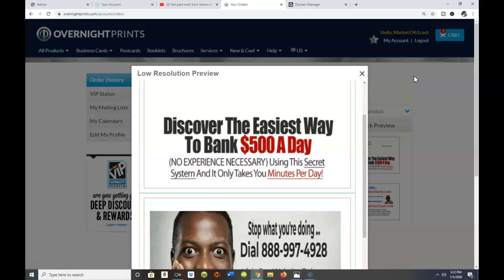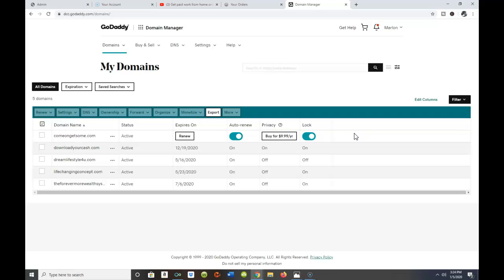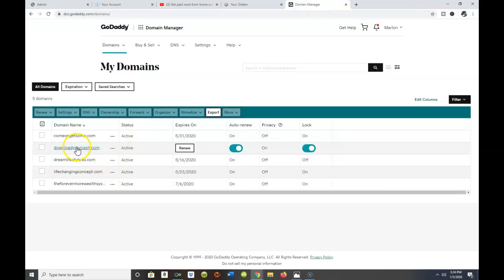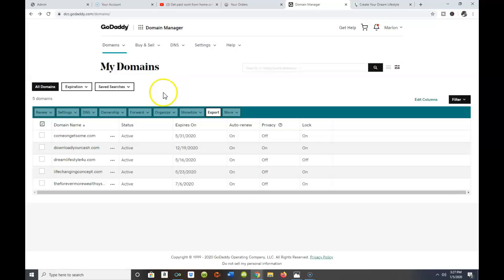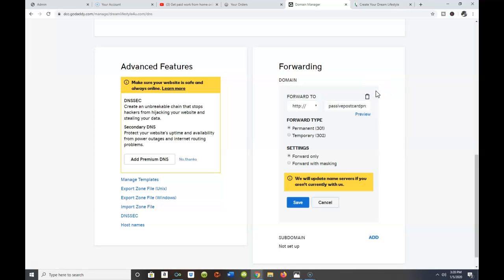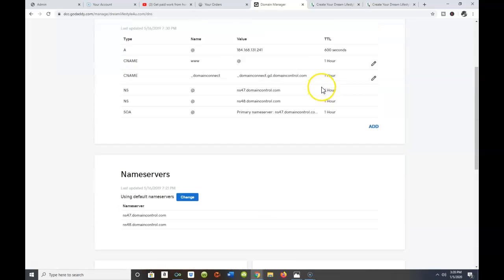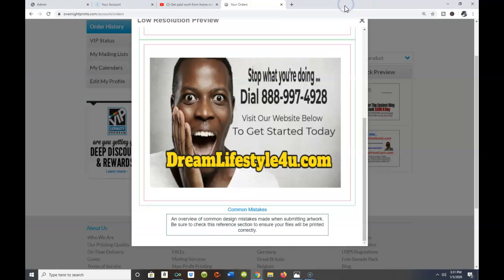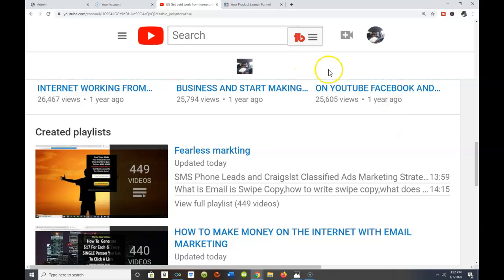Can I make money mailing postcard Marlon O Bennett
In this video I'm going to show people who've been asking themselves Can I make money mailing Postcards, How to create Your own Postcard in 5 minutes(and I'll aslo cover how to forward and mask your Domain Name)

The original student of the
game of Internet Marketing
connect / contact
w / question fro marlon in subject line

How to create your own postcards in 5 minutes, Can I make money mailing postcards,
How to forard and mask your domain name,Newbies on fire youtube review,
newbies on fire review youtube,newbies on fire walkthrough